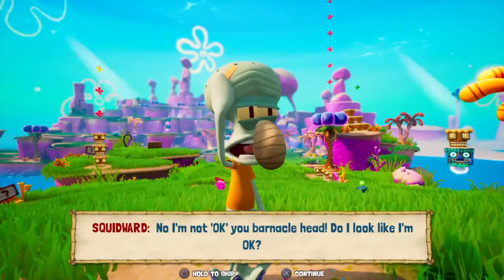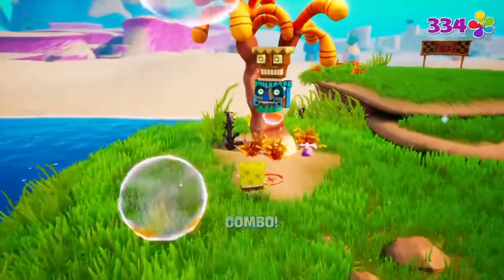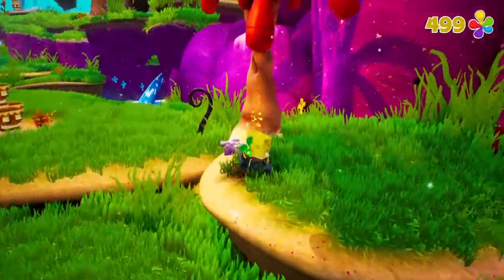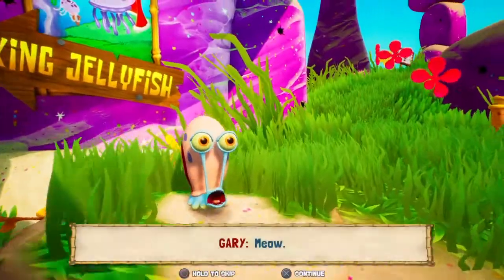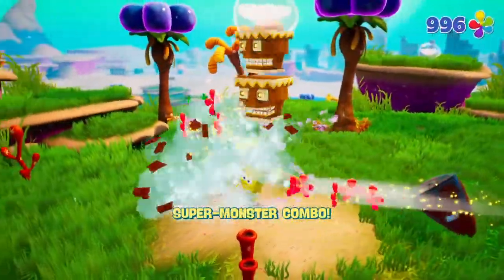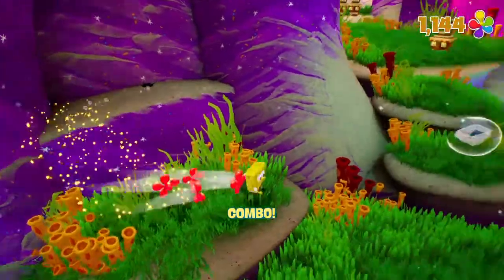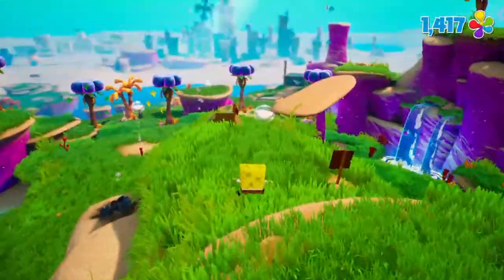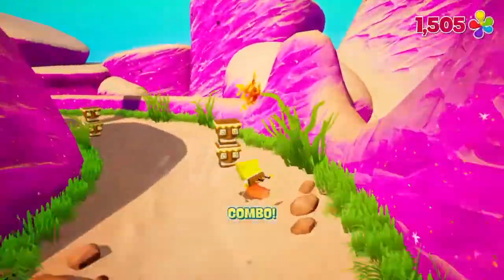SpongeBob SquarePants BFBBR Ep 2 - Jellyfish Fields Part 1